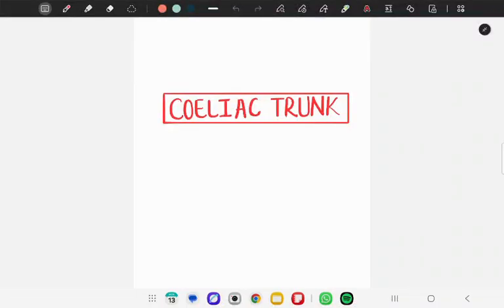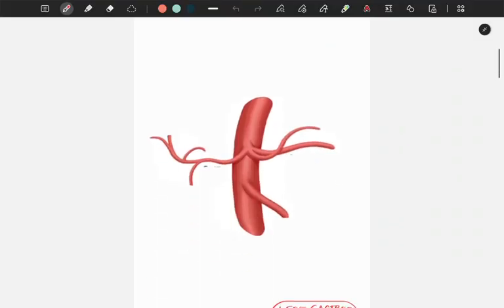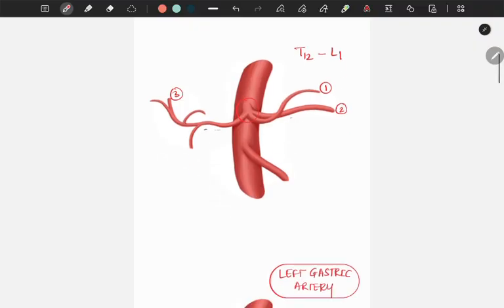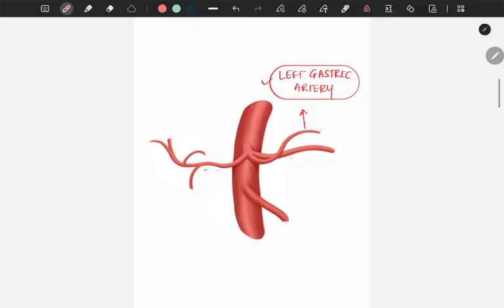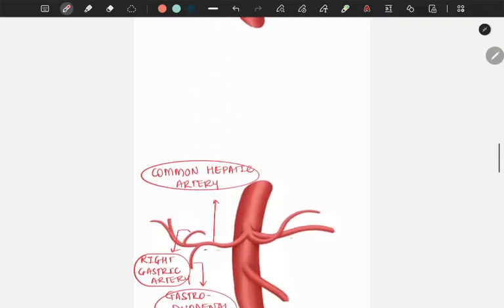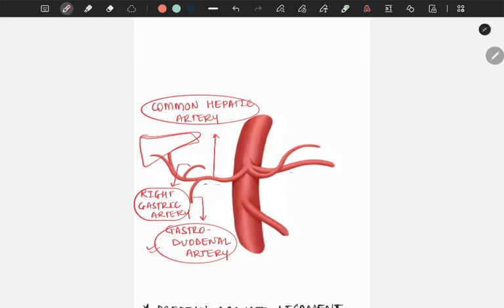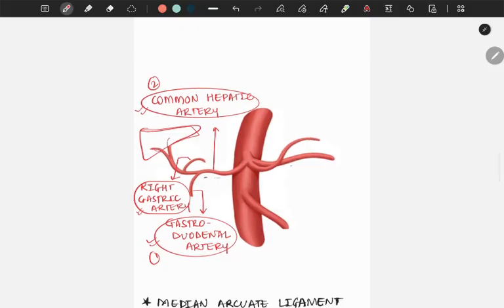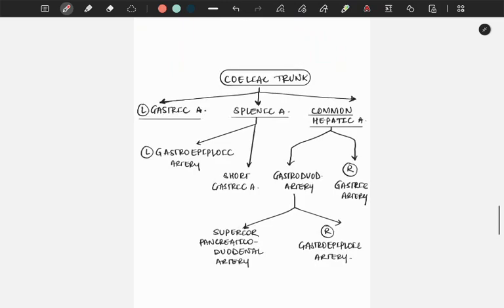Coeliac Trunk: The Master Artery of Foregut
Dive into this comprehensive anatomy lesson on the coeliac trunk - the critical first major branch of the abdominal aorta that supplies blood to all the foregut organs. Whether you are a medical student, nursing student, or just an anatomy enthusiast, this video will break down the complex vascular network into simple, unforgettable concepts.